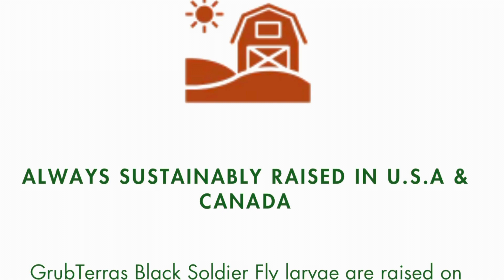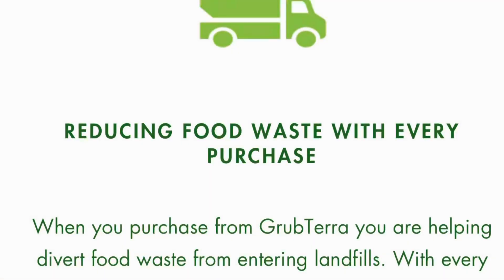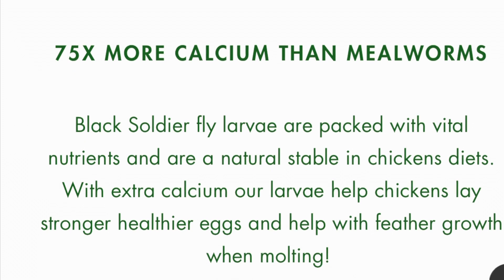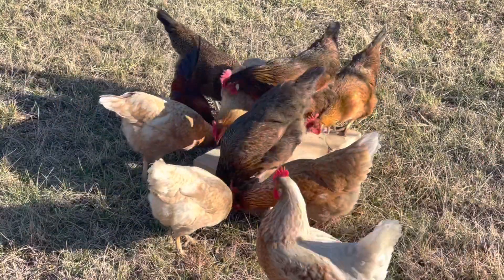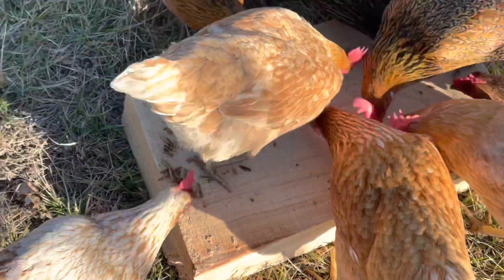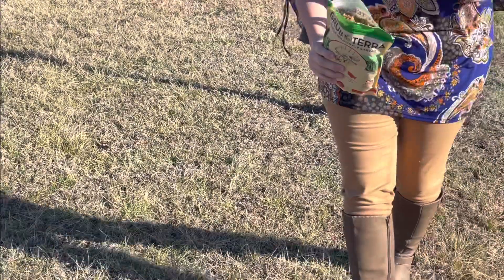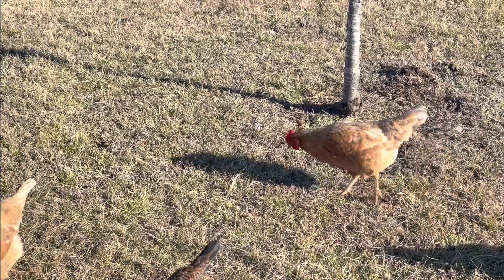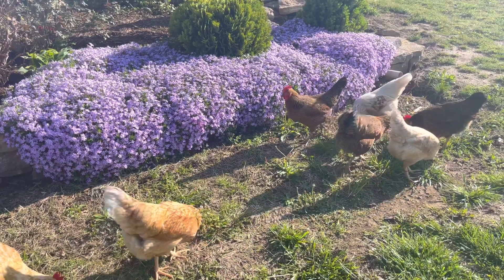Chicken Treat Review | Grub Terra | Free Range Chickens | Money Saving Viewer Coupon Code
What I love about Grub Terra:
Premium Quality Grubs for Chicken - Our Non-GMO chicken feeds are the perfect treat to help keep your chickens healthy. These black soldier fly larvae are naturally dried and do not contain any additives, preservatives, or fillers.
Packed with Essential Nutrients - Compared to other bird treats, these contain 75x more calcium for birds than mealworms, 36-42% protein, 30-40% healthy fat, phosphorus, fiber, lysine & dietary fat.
Stronger Shells, Healthier Feathers - High levels of protein encourages healthy feather growth and improved immune health, while calcium aids in egg production. This is the perfect treat for chickens in your raised chicken coop!
With Resealable Pouch - Packed in a resealable zip-top to keep your hentastic chicken treats for hens fresh and easy to open. Store in a cool, dry space for up to 12 months; No refrigeration needed. It is available in 2 sizes, 1lb and 5lb.
Makes Feeding Time Easy - Compared to live mealworms, these can be served by hand, in a feeding dish, or sprinkled on the ground. Offer it to your coop feeder straight, or mixed with chicken feed.

Overall, I give this product a BIG THUMBS UP!